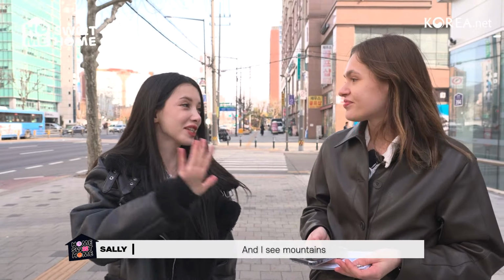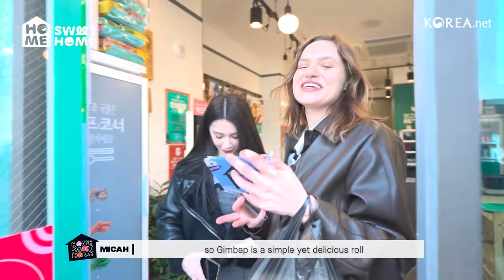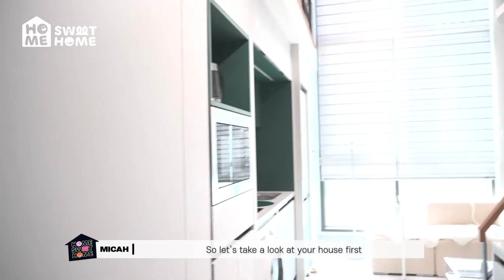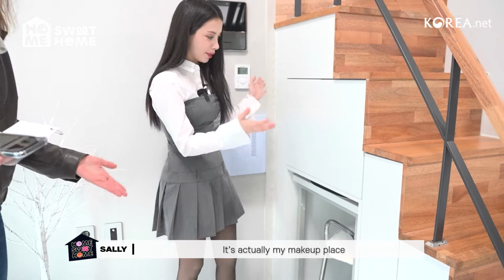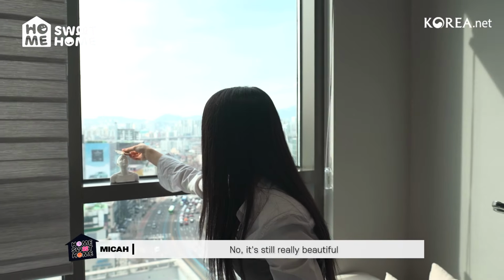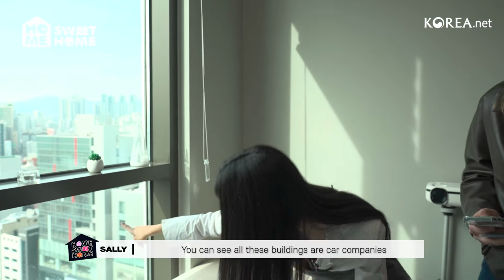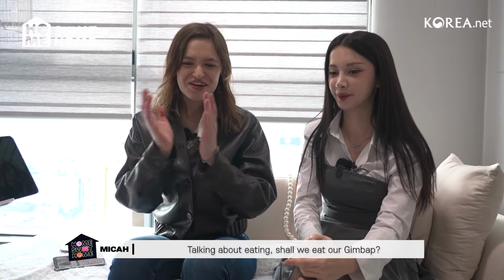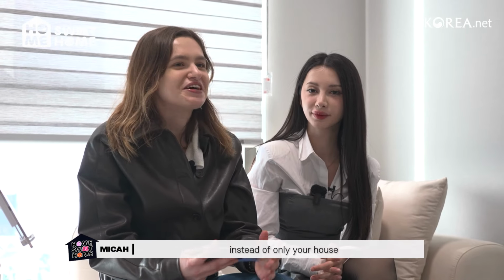Killer View! | HOME SWEET HOME | Ep.3 Yongdap-dong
A Peek Inside Korea's Cozy Corners

Hello everyone!🤍
We present to you the 2nd episode of our original LIVE series,

📍The 3rd Episode: Yongdap-dong
👉Introducing Yongdap-dong, Seoul, Korea
👉Live tour of Yongdap area and the house of a foreigner living in Korea
👉Join our special host Micah to learn about houses in Korea!

📍Sally’s Killer View Duplex
👉 2 floors
👉 Modern & chic interior
👉 Breath-taking view from home
👉 Gimbap mukbang~

We hope you enjoy Episode 3 of Home Sweet Home!
❓ HOME SWEET HOME ❓
👉 All about houses in Korea ✨

🔴HOME SWEET HOME Live Streaming
👉 Every Monday
👉 14:00 to 15:00 (KST) / 5:00 to 6:00 (UTC)
We ask for your attention and support
Produced by the Korean Culture and Information Service (KOCIS)
제작: 문화체육관광부 해외문화홍보원

According to above KOGL, user can use public works freely and without fee when user complies with the terms provided as follows.
However, it is prohibited to use public works for commercial purpose, or to create secondary works by changing or modifying it.